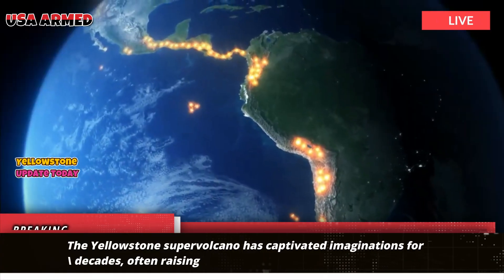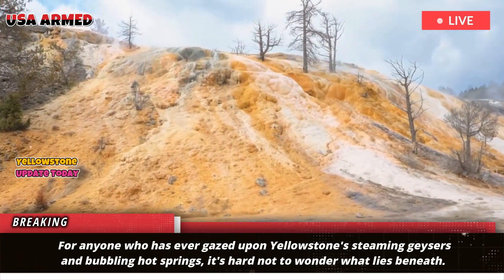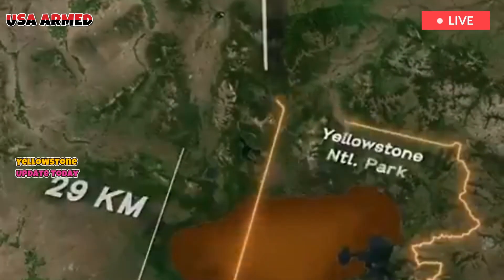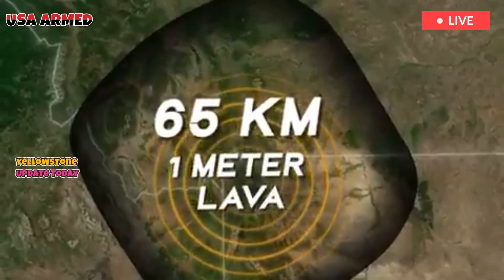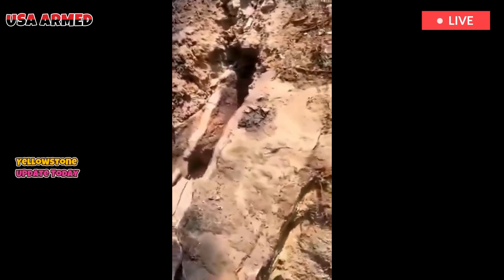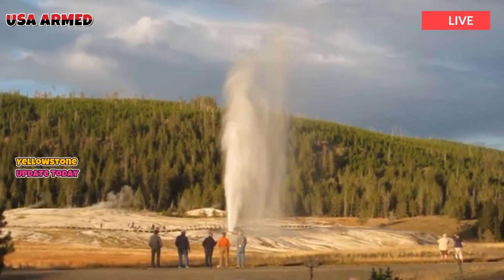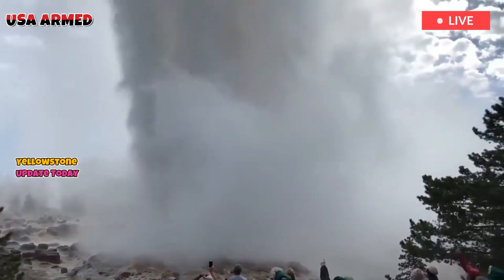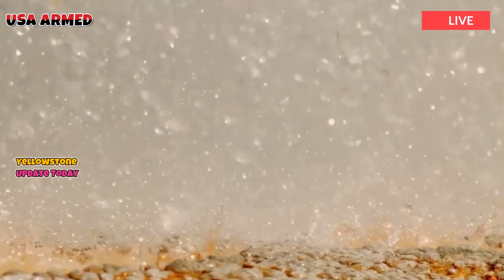Yellowstone Volcano Today: Latest Infor on Yellowstone Volcano Erupt, Magma Chamber Explo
The Yellowstone supervolcano has captivated imaginations for decades, often raising fears of a catastrophic eruption. However, new research suggests a hidden safety mechanism deep beneath the surface—an unexpected layer of magma that may be keeping the volcano quiet and dormant. And it turns out, this natural "pressure cap" may explain why the supervolcano hasn't erupted in over 70,000 years.